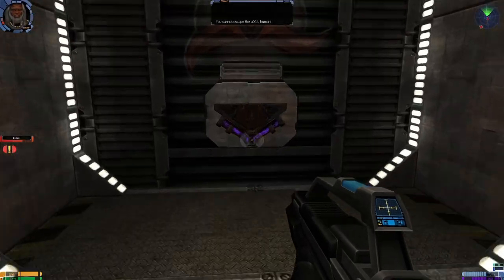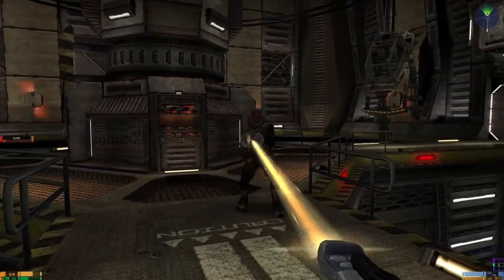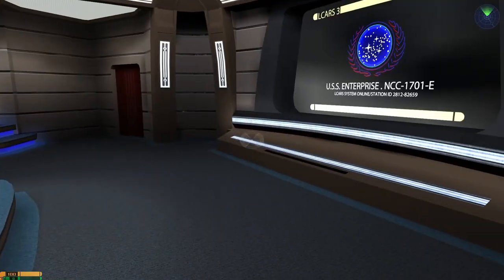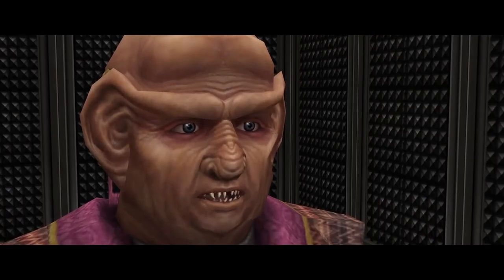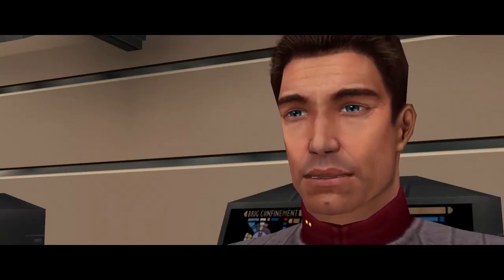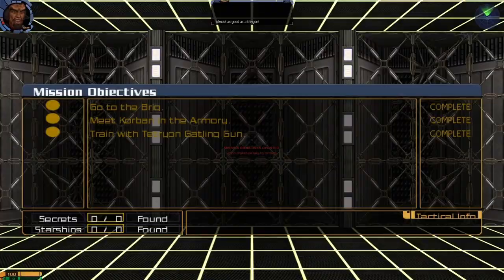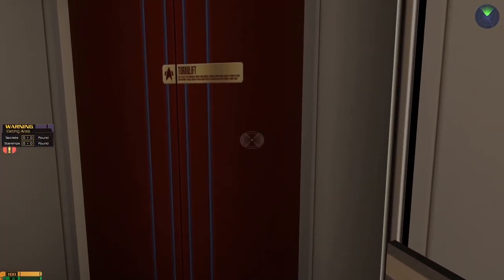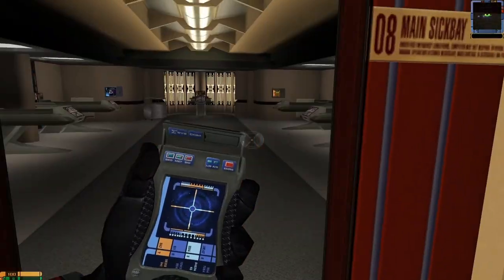Star Trek Elite Force 2 Walkthrough | MUNRO GETS ARRESTED | Episode 22 | Easter Eggs